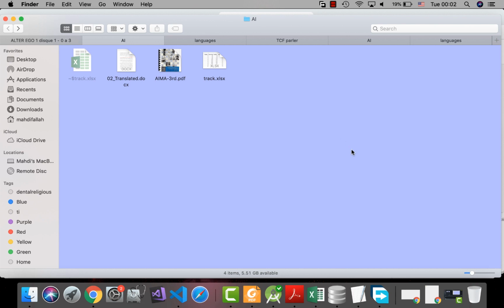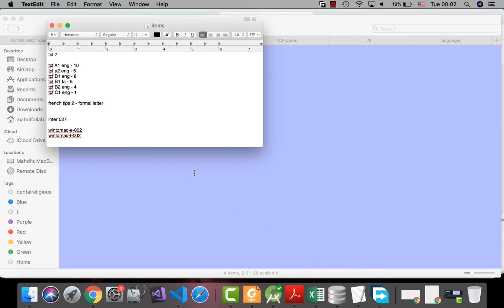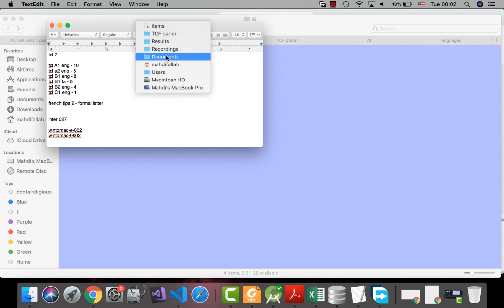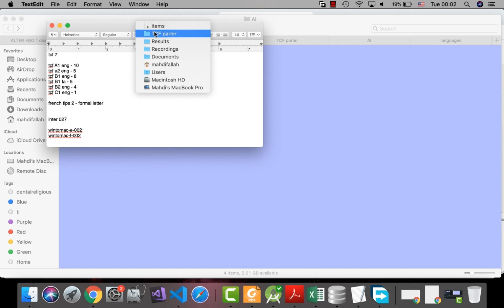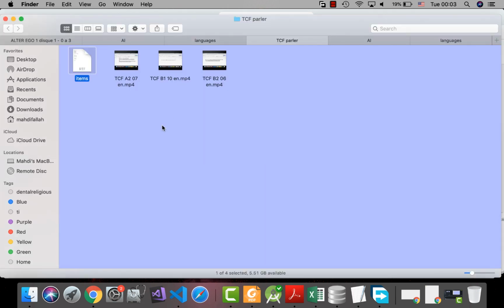MacOS Tutorial - Part 6 - The secret folder hierarchy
In this lesson, you'll learn how to find the folder hierarchy in MacOS and find where you saved your files.